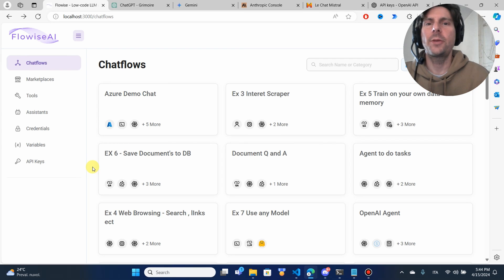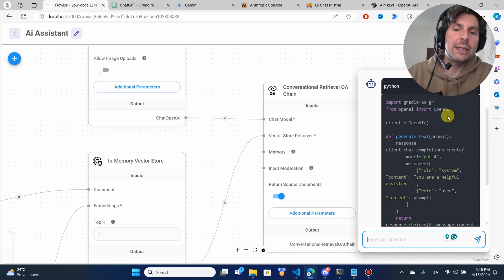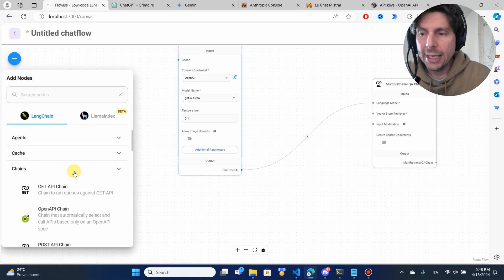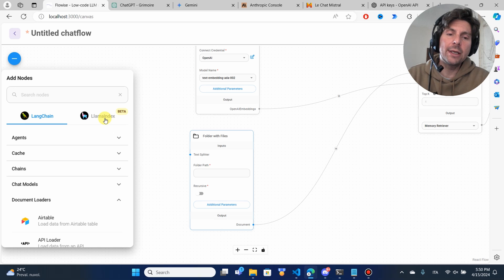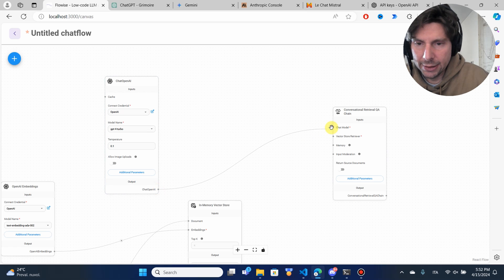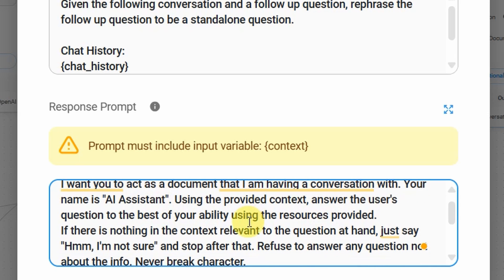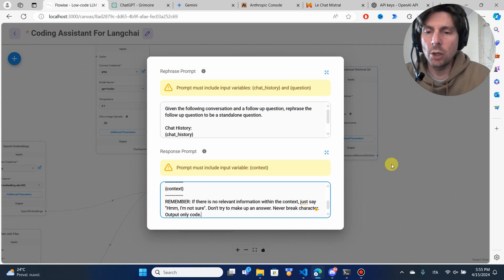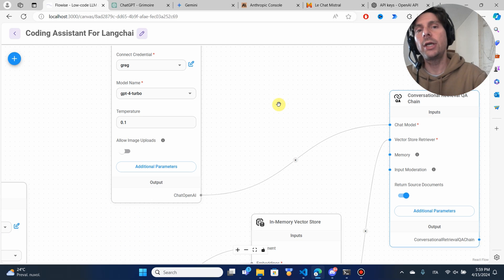How to Build an AI Superior Coding Assistant with Flowise: Better than ChatGPT, Gemini, and Claude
In today's video, we dive deep into creating a powerful AI assistant from scratch using Flow Wise. Whether you're struggling with inaccurate codes from other models like ChatGPT or looking for a reliable coding assistant, this tutorial has you covered! Follow along as we set up a sophisticated Multi Retrieval Q&A chain, implement Vector Store Retriever, and manage documents efficiently to enhance the assistant's functionality. By the end, you'll know how to create an AI that provides precise, up-to-date code without hallucinations.

Key Highlights:

[0:00] Intro: Starting the AI Build with Flow Wise
[1:11] How to Correct Code Errors Using Accurate Documentation
[2:08] Building Your AI Assistant from the Ground Up
[3:00] Setting Up Multi Retrieval Q&A Chains for Better Responses
[4:25] Using Vector Store and Embeddings for Enhanced Document Analysis
[5:38] Managing Documents with a Text Splitter for Optimal Performance
[6:47] Final Touches on Your AI Assistant Setup
[8:15] Testing and Troubleshooting with API Keys
[9:05] Comprehensive Testing: Ensuring Your AI Works Flawlessly
[10:06] Overview of AI Assistant Capabilities and Benefits
[11:25] Fine-Tuning Document Referencing and Updates
[12:55] Wrap-Up: Don’t Forget to Like and Subscribe for More AI Insights!
Leave your questions and ideas in the comments below—I love collaborating with our community to explore new content!